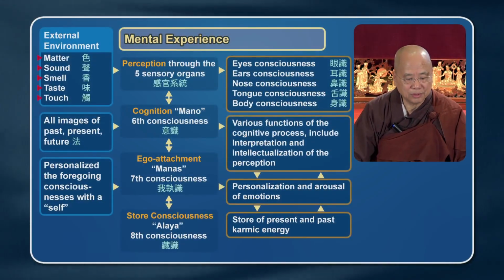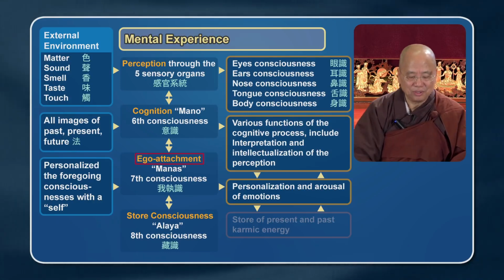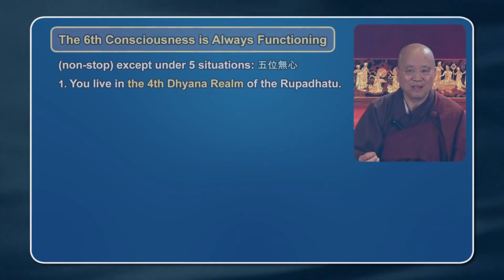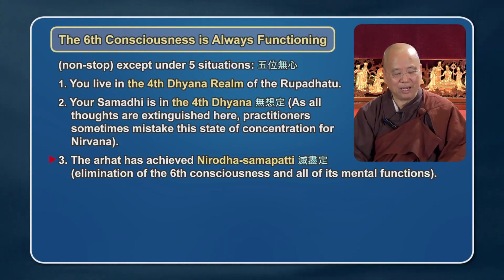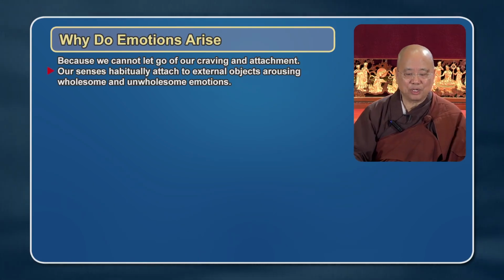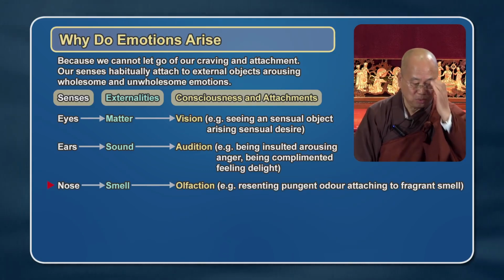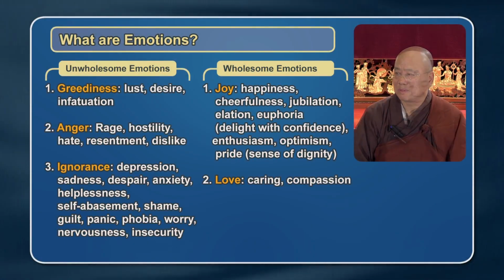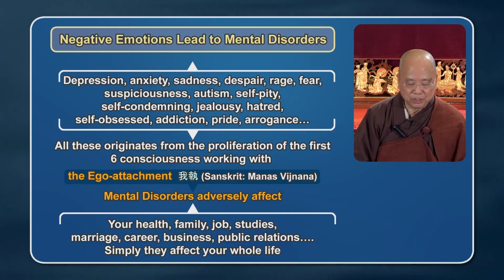The Eight Consciousnesses with Ven. Guan Cheng (Vol. 2, Lecture 35)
A lecture series by Venerable Guan Cheng, abbot of the International Buddhist Temple in Richmond, BC, Canada.

Published with permission.

International Buddhist Temple: buddhisttemple.ca

Buddhistdoor Global: buddhistdoor.net